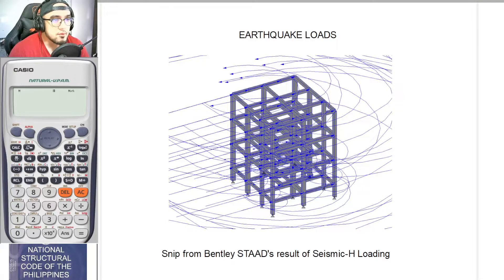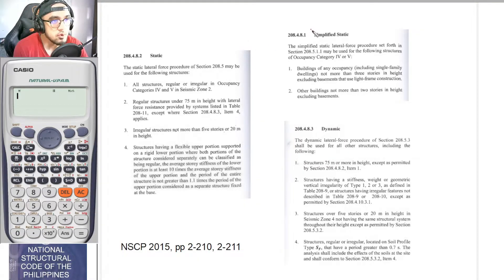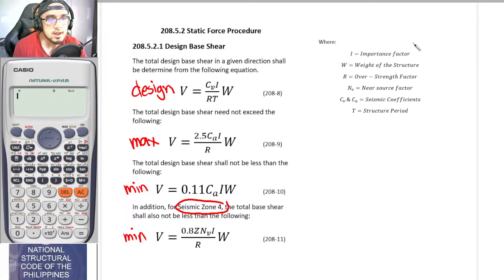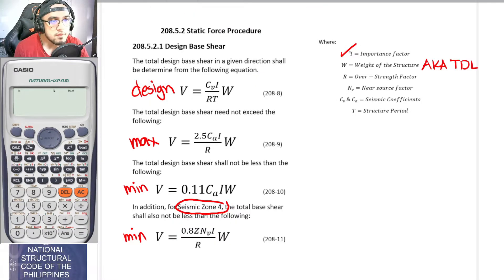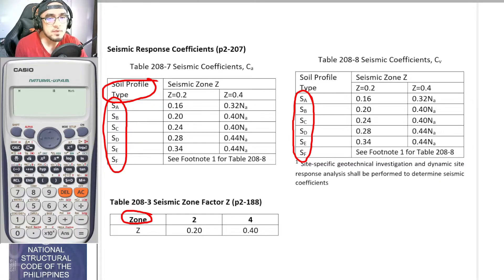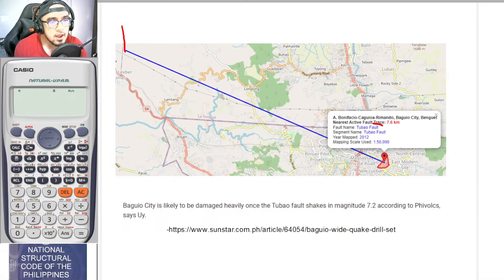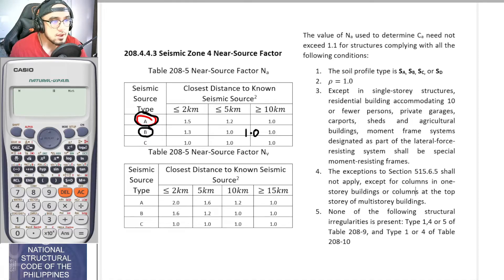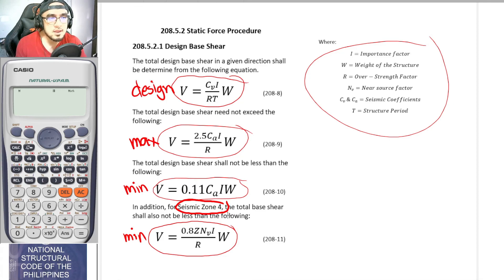p.1 Seismic Base Shear Determination via Static Force Procedure (UBC 1997/NSCP 2015) INTRODUCTION